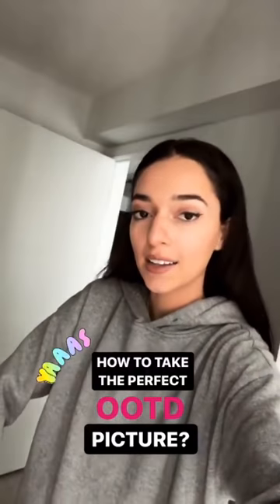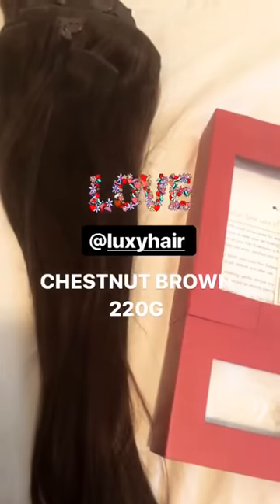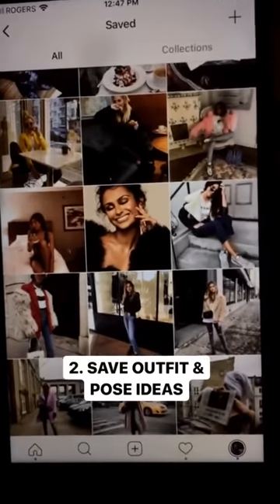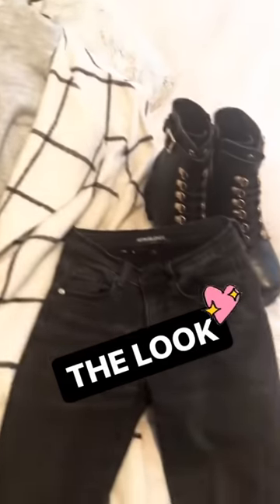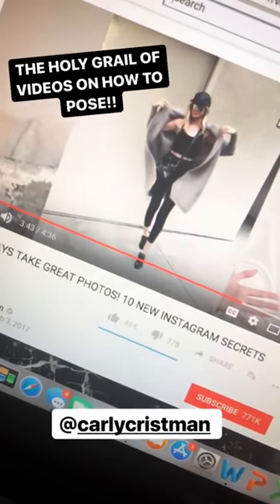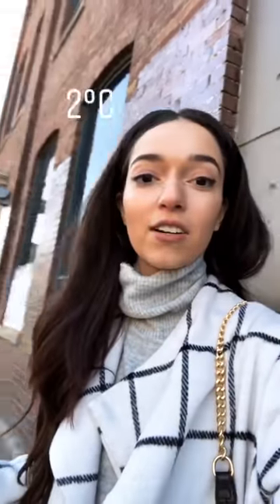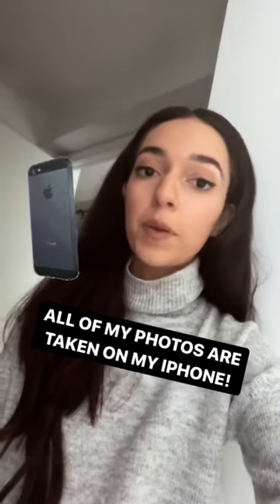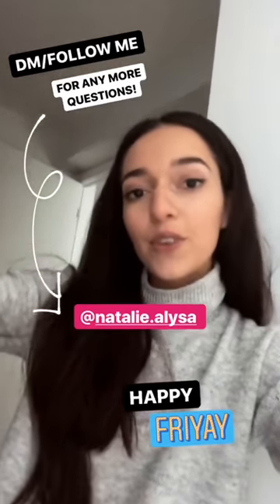Take The Perfect OOTD Picture: @Natalie.Alysa Takeover